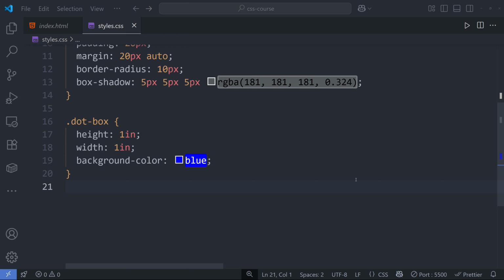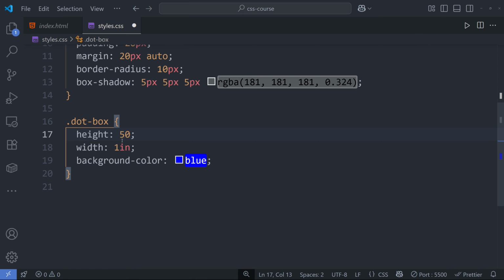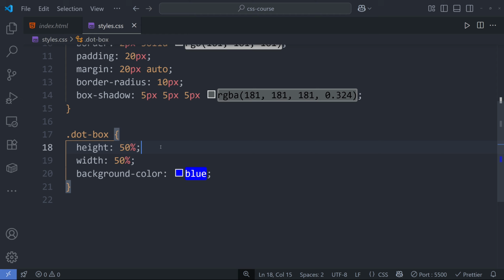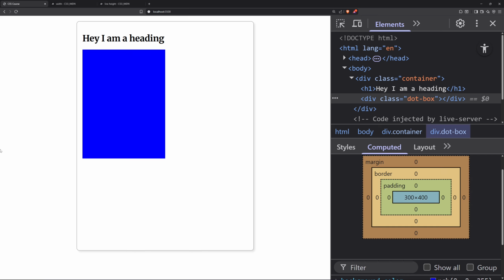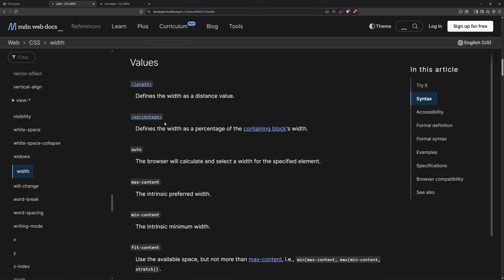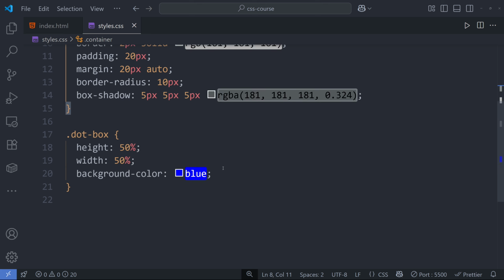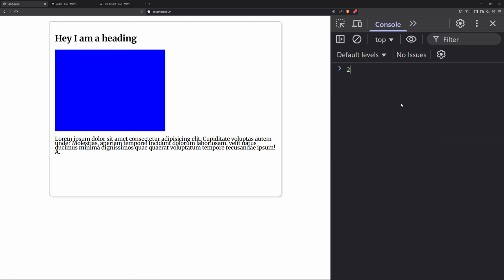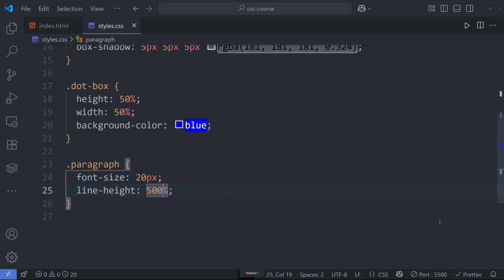CSS Percentages Explained: Make Your Layouts Responsive in 6 minutes 🧑‍💻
Unlock the secrets of CSS percentage units (%) in this beginner-friendly tutorial! Learn how to make your web layouts flexible and responsive by using percentages for widths, heights, margins, fonts, and more. In this video, I’ll show you:

What percentages mean in CSS and how they differ from other units.

How to use percentage values for sizing and positioning elements.

The importance of parent elements when working with % units.

Practical examples: width, height, margin, padding, and font-size with %

Tips and best practices for responsive design using percentages.

Common pitfalls and quirks to watch out for!

After watching, you’ll know exactly when and how to use % units to create modern, responsive web pages.